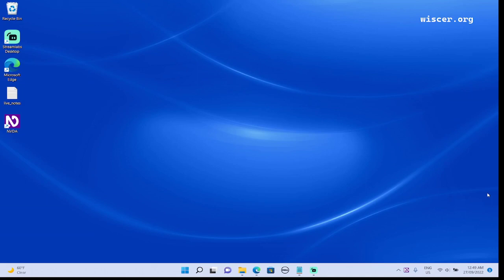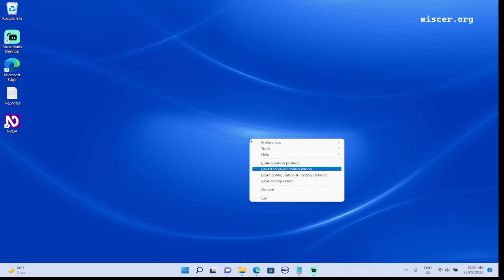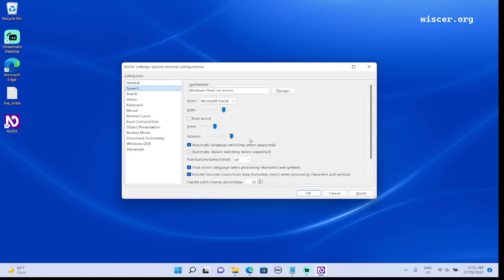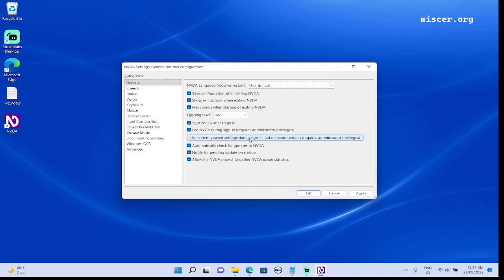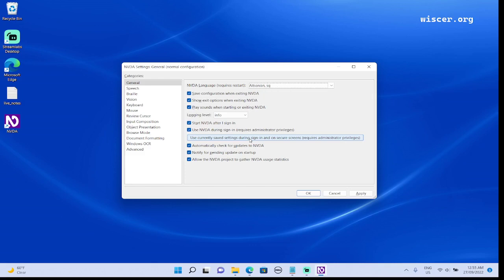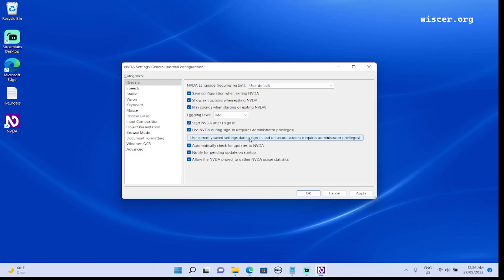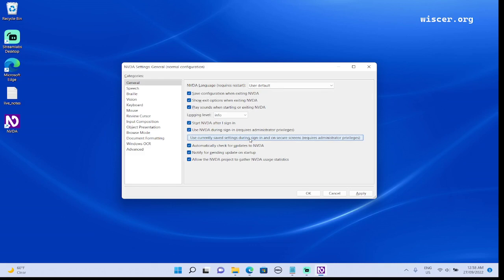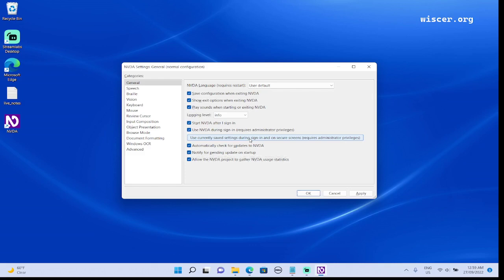NVDA : General Preferences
Configure NVDA screen reader : General preferences.